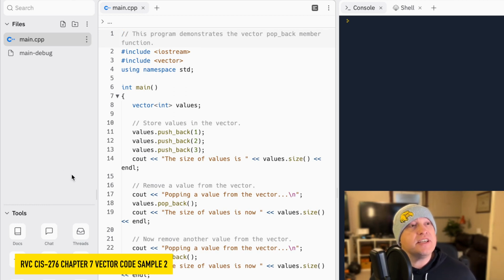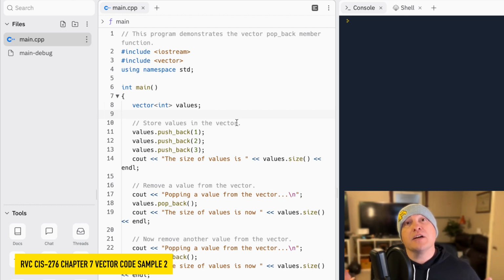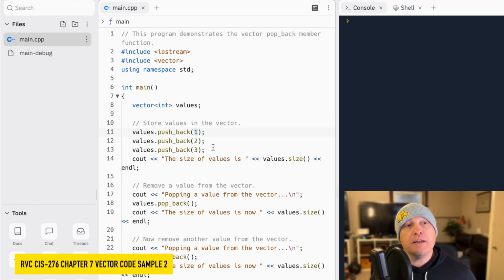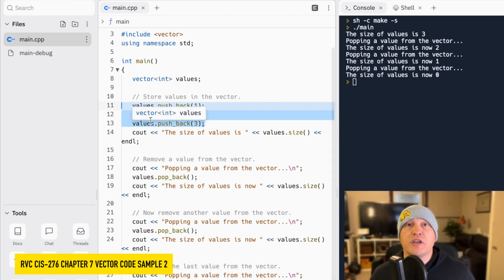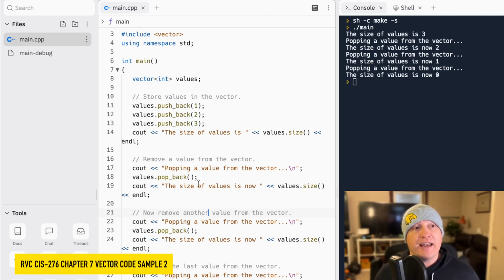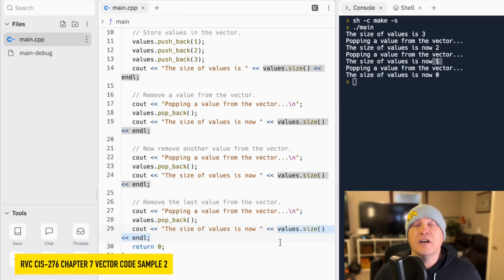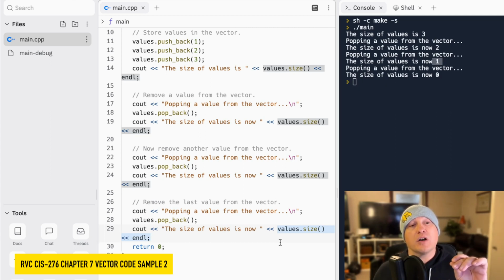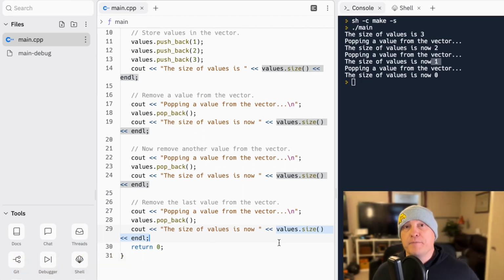CIS 276 Ch7 Vector Code Sample 2